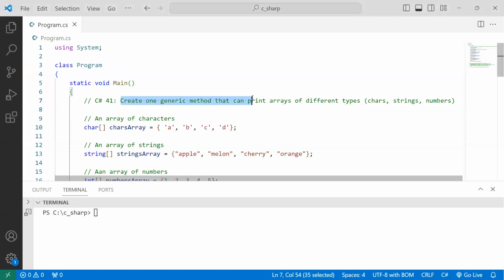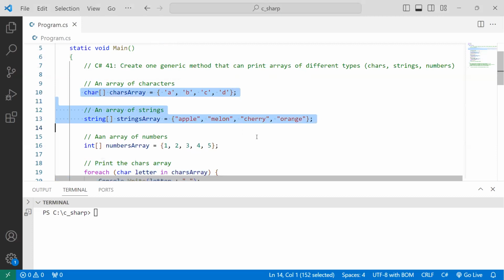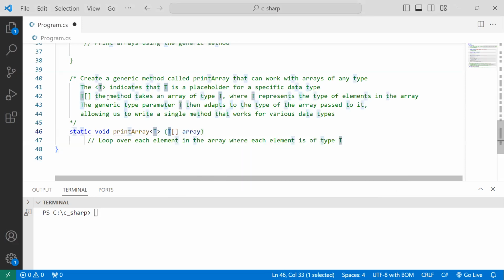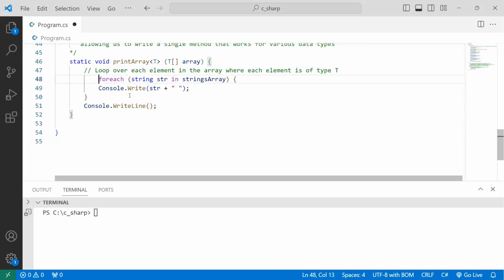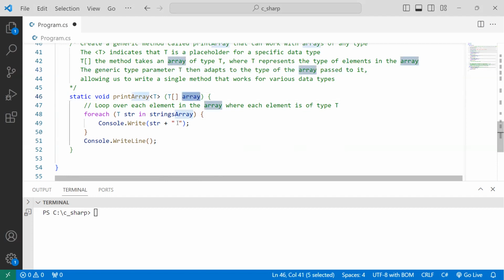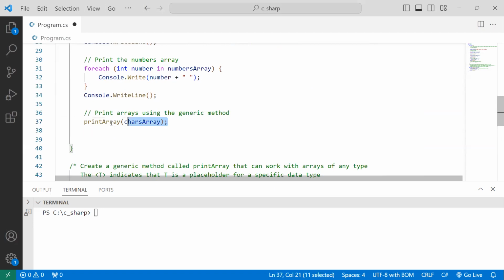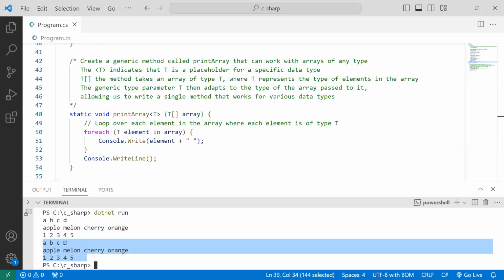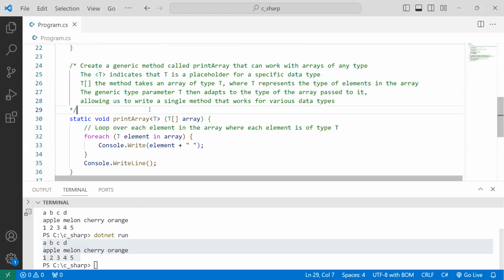C# 41: Create one generic method that can print arrays of different types (chars, strings, numbers)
Create one generic method that can print arrays of different types (chars, strings, numbers)